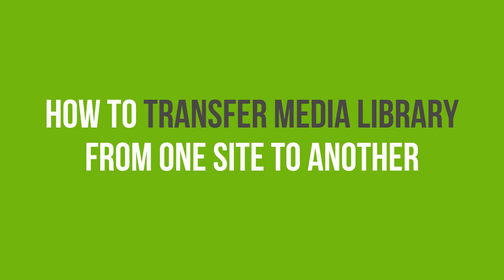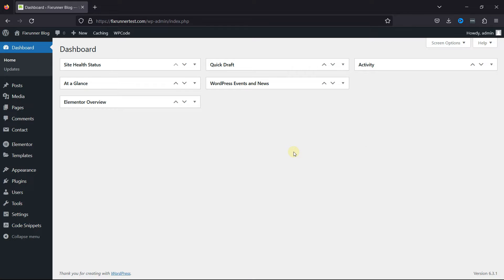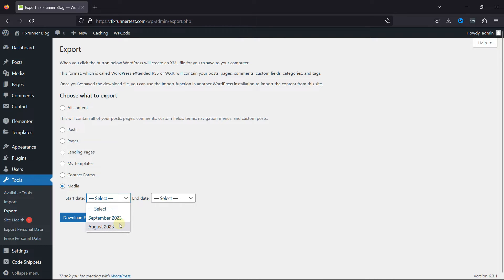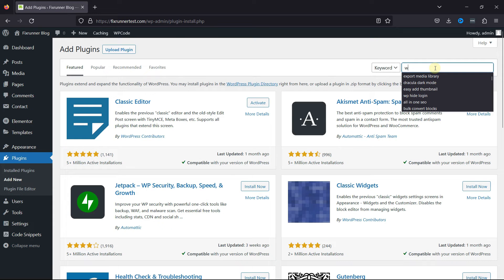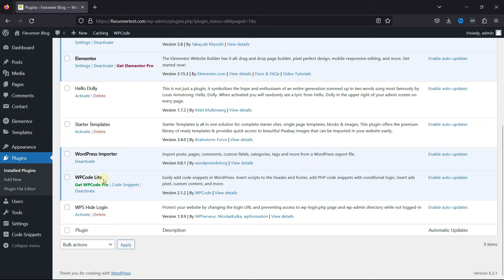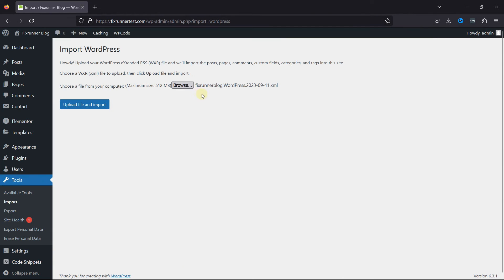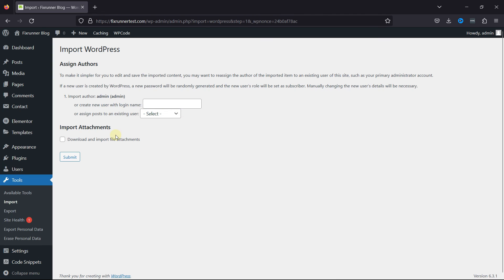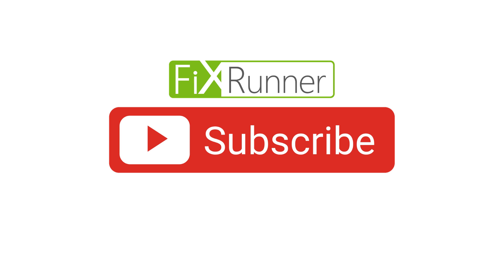How To Transfer Media Library From One Site To Another In WordPress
The easiest way to Transfer Media Library From One Site To Another In WordPress. If you're creating a new website that will have some or all of the same content as your existing site, transferring the media library can save you time and effort by reusing existing assets.

0:12 - Introduction.
0:27 - Navigate to tools and export.
1:04 - Install and activate WP Importer plugin